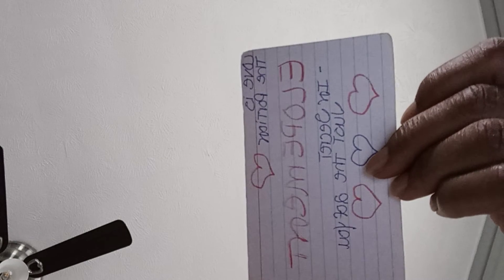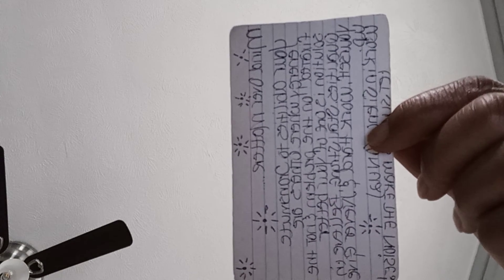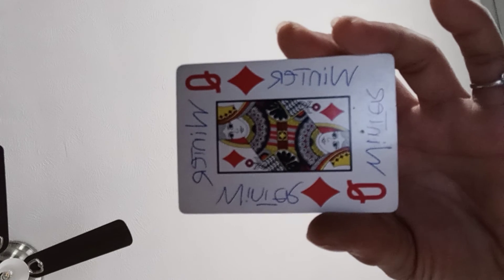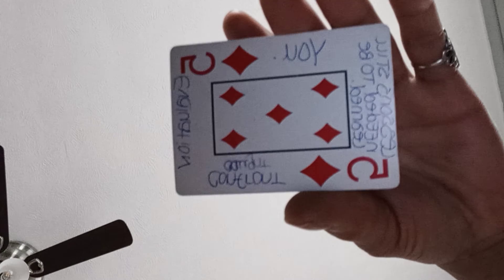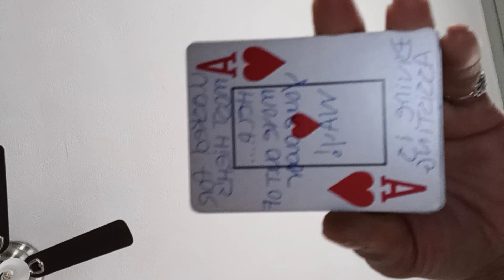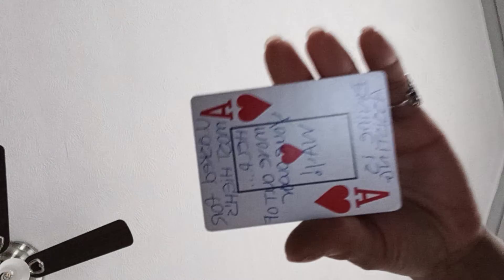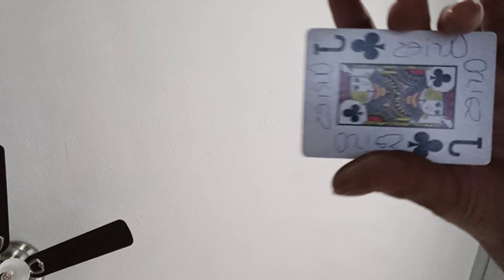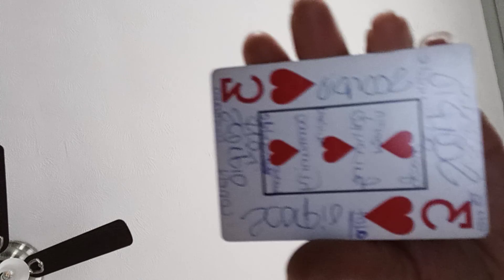U CAN'T Keep Anything From Them So Don't Lie 👁Their 3RD EYE Is HIGHLY Awakened keyword 🗝 AWAKENED